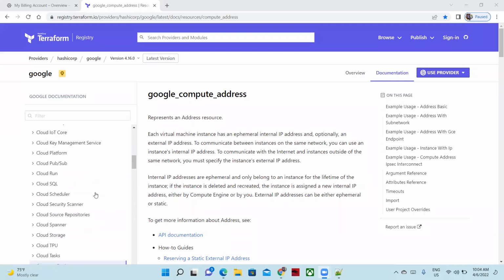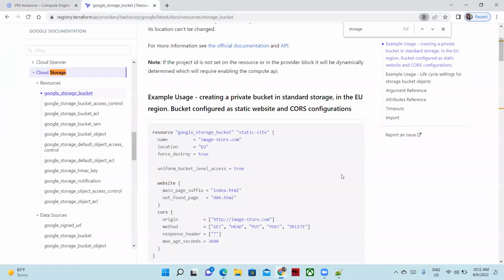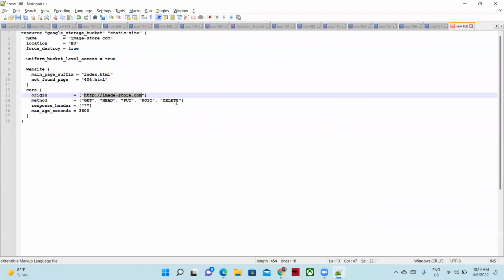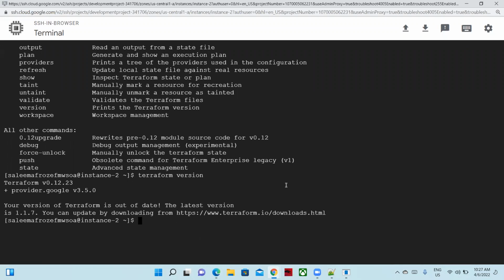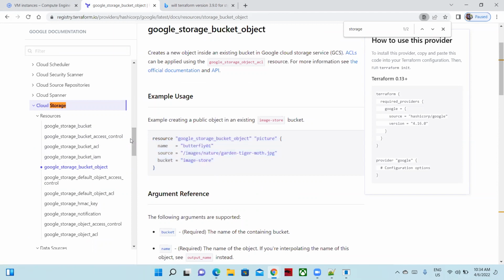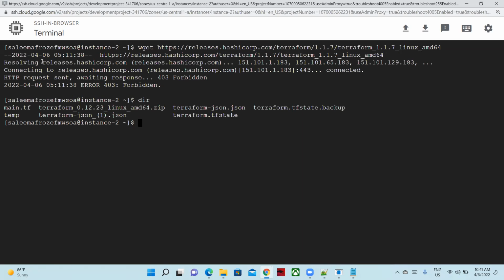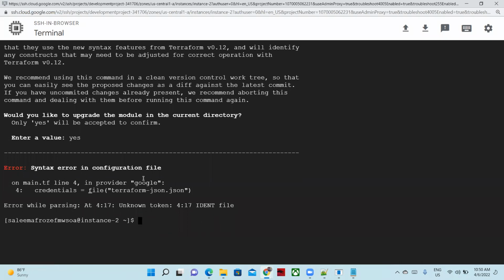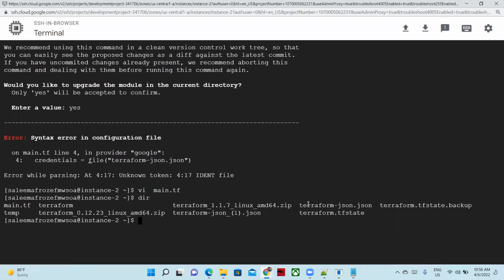GCP Class 33